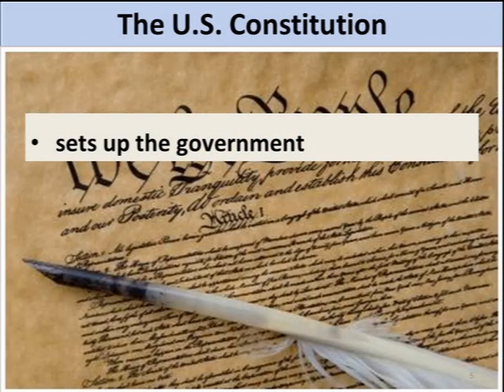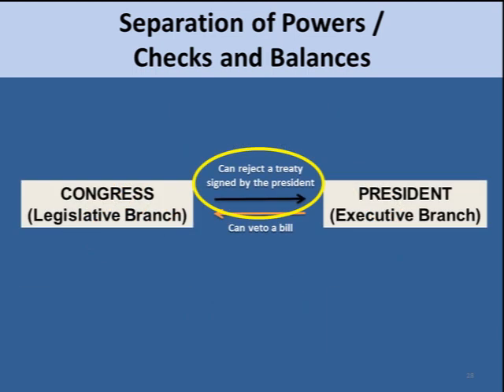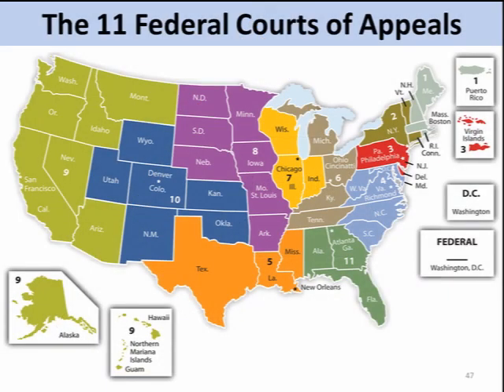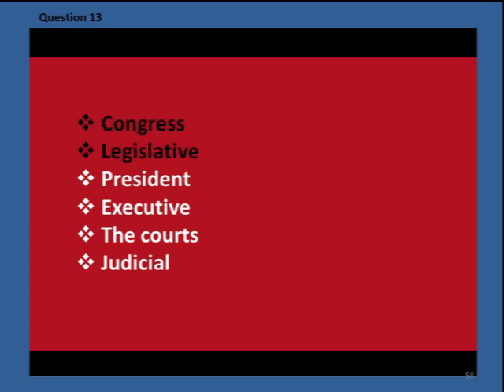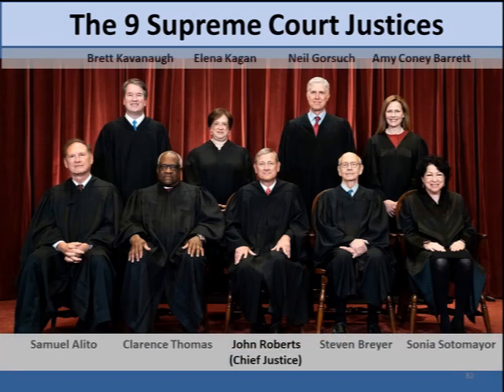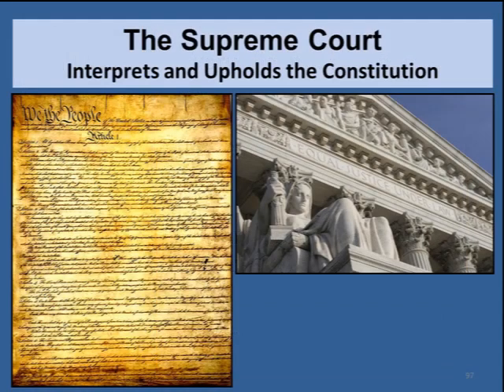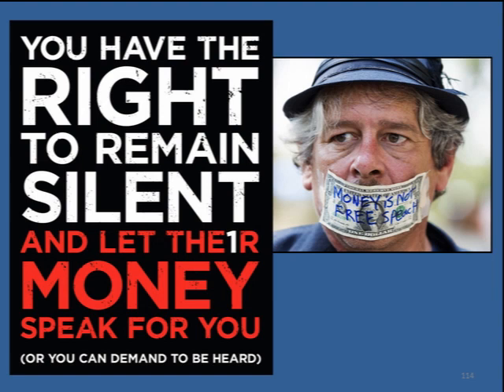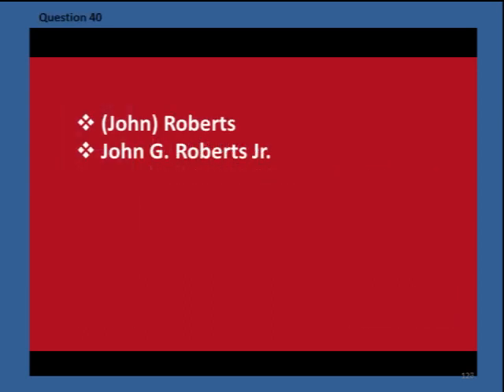Lesson 9 American Government Judicial Branch